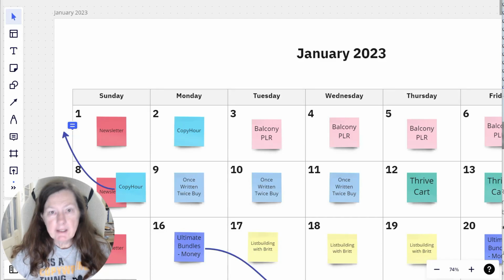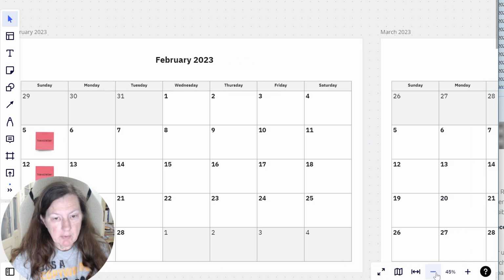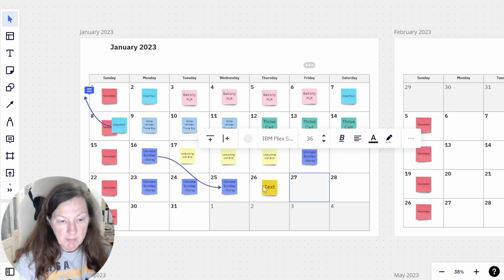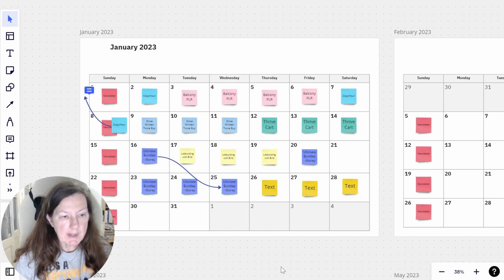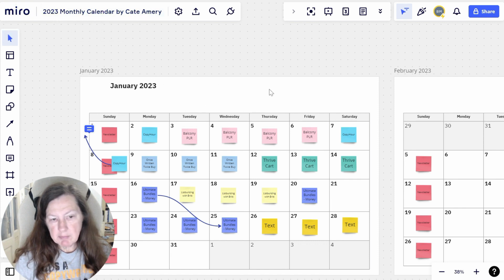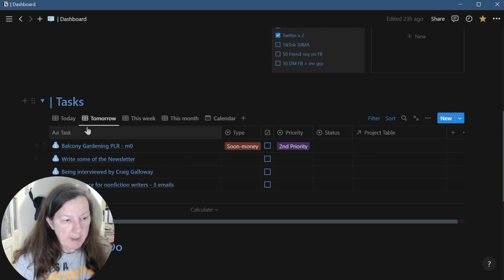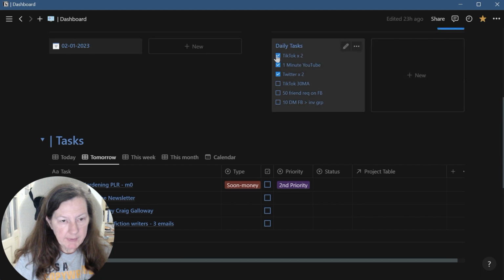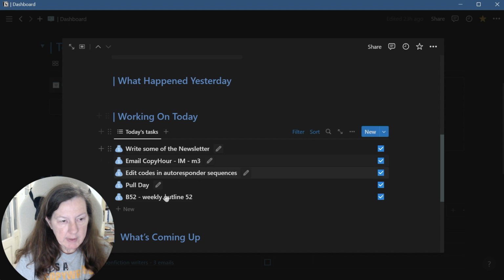Got Only 15 Minutes per Day? You Need to Do This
What if you only have 15 minutes per day? Can you do anything worthwhile with that little time?

But it's important that you do this, first.